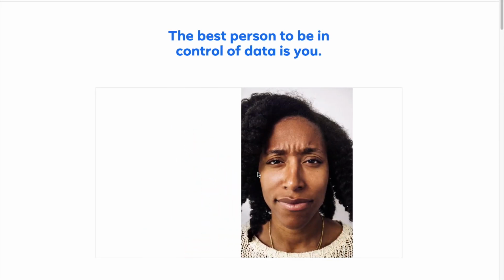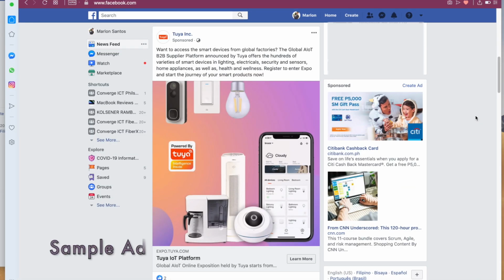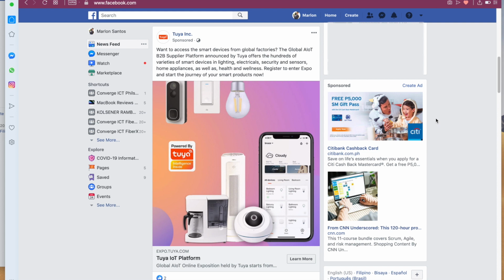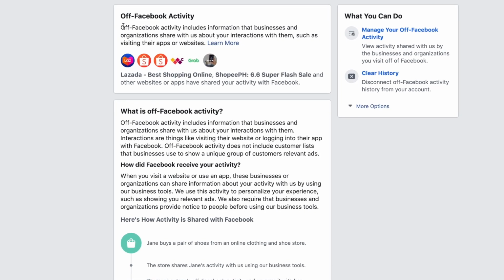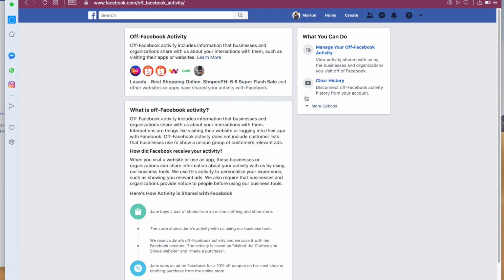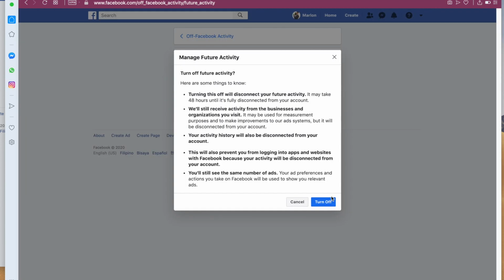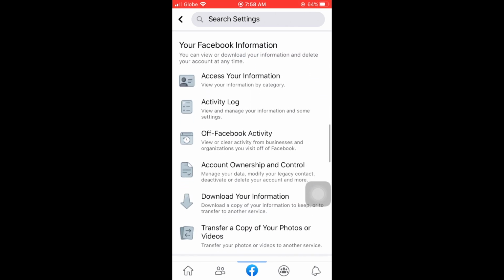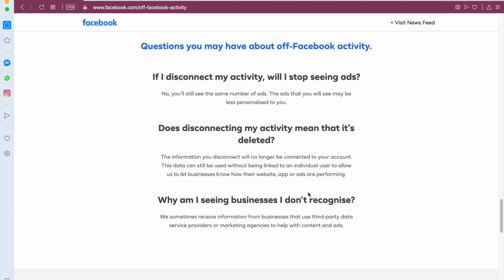Tutorial#2 Disable Your Off-FaceBook Activity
What is Off-Facebook Activity? Facebook keeps track of your activity outside their website. Learn why, and how to disable it.

Music
Artist: Jeremy Blake